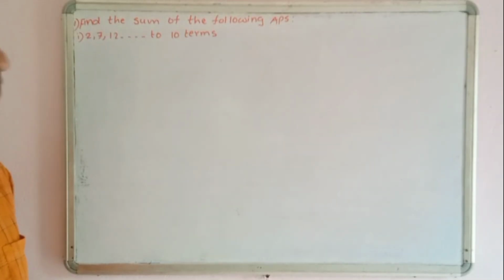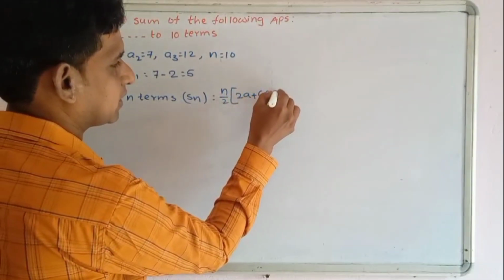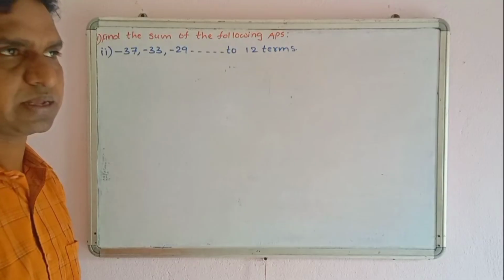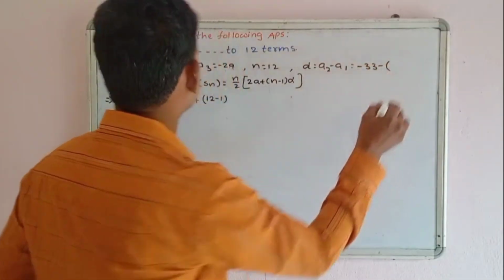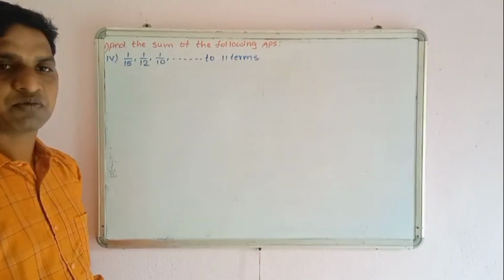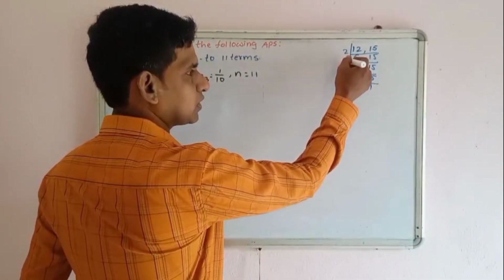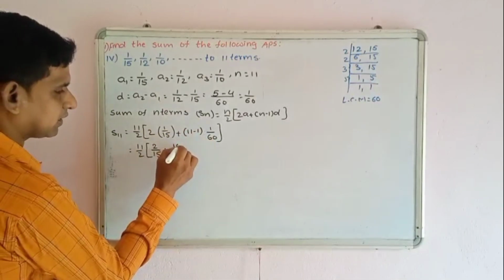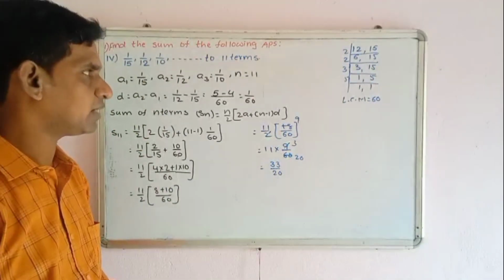"Class 10 Maths | APs | Exercise 5.3 | Problem 1 | Find Sum of APs"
Progressions"

Welcome to your ultimate guide for conquering Arithmetic Progressions (AP)! This channel is dedicated to providing clear, step-by-step solutions and explanations for all your AP problems.

What you'll find here:

Detailed solutions for NCERT Class 10 Maths Chapter 5, Exercise 5.3.

How to find the sum of Arithmetic Progressions.

Solving problems involving finding 'n', 'd', 'a', and 'S_n' in an AP.

Comprehensive explanations to build a strong foundation in APs.

Whether you're struggling with sums, specific terms, or general AP concepts, this channel aims to make Arithmetic Progressions easy and understandable for everyone.